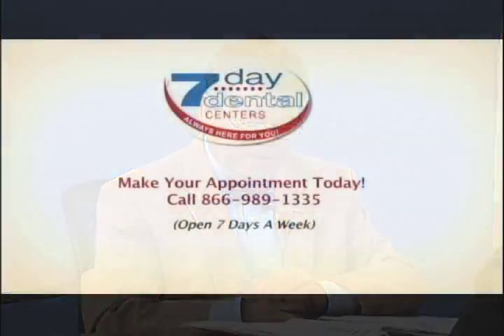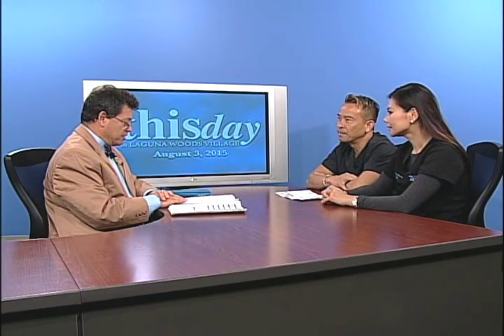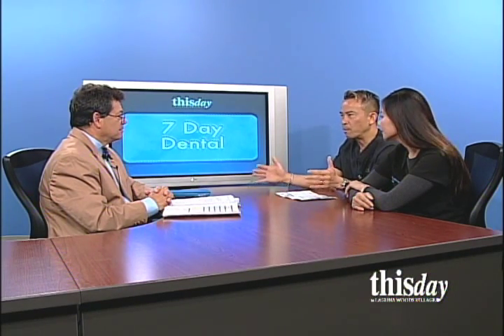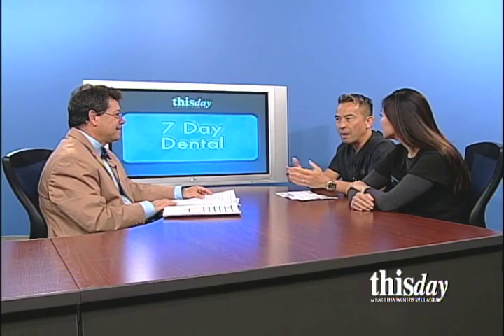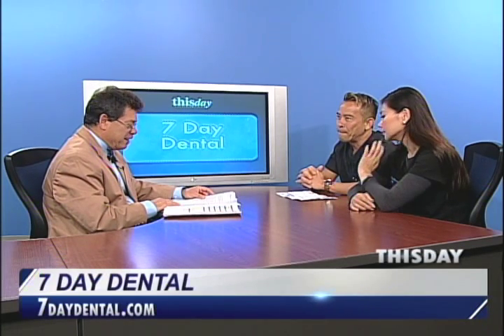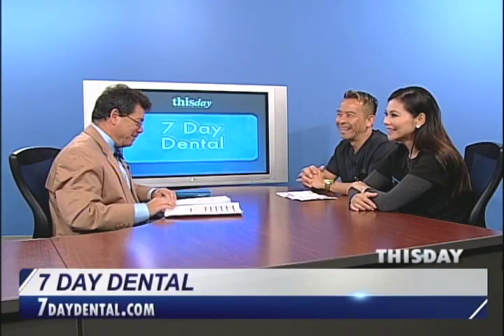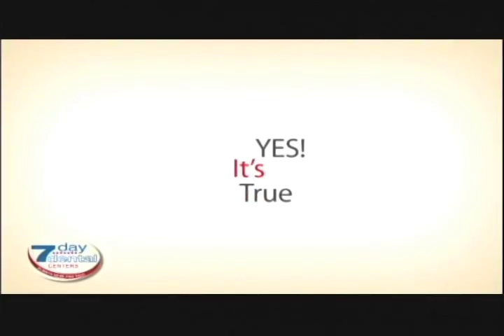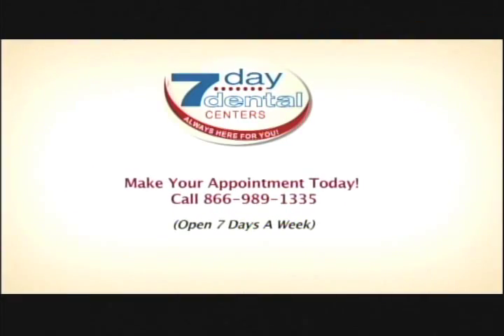7 Day Dental 8 3 15